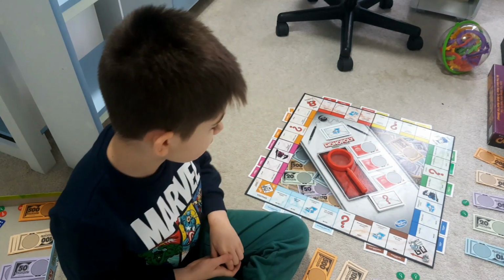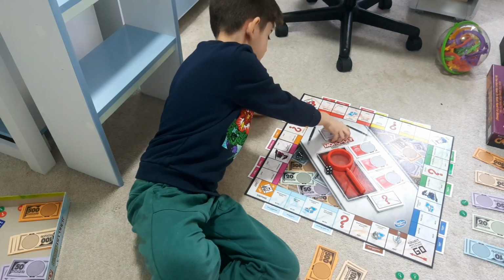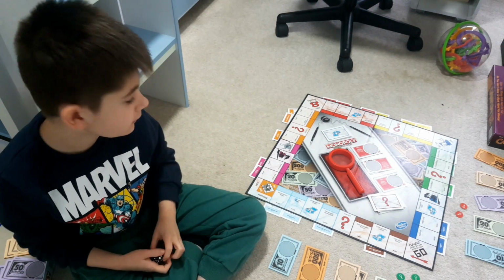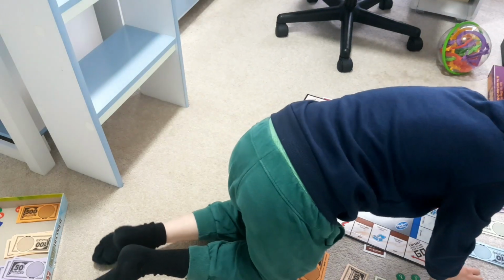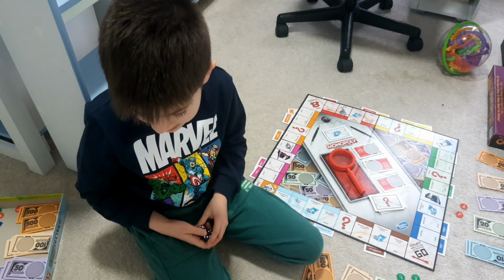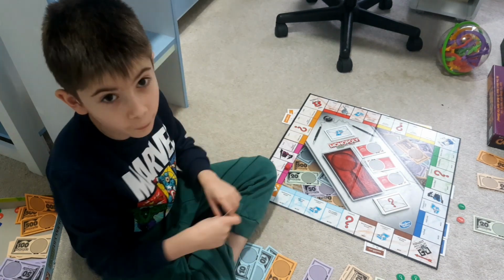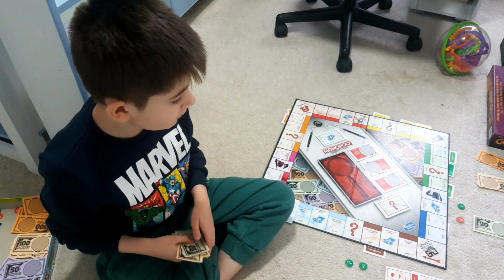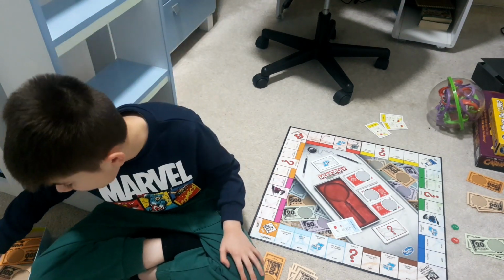Reviewing Monopoly Cash Decoder/Crooked Cash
Hi guys and Happy New Year!. I'm back with doing reviews. In today's video we will be reviewing Monopoly Cash Decoder/ Crooked Cash. This is a very fun game, which has a twist. See what that is in the video. I hope you enjoy it!